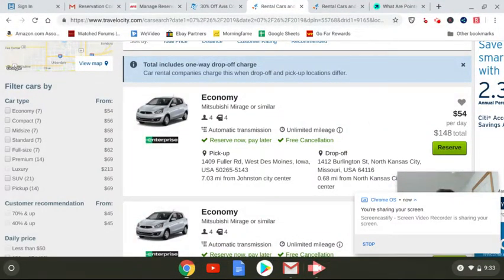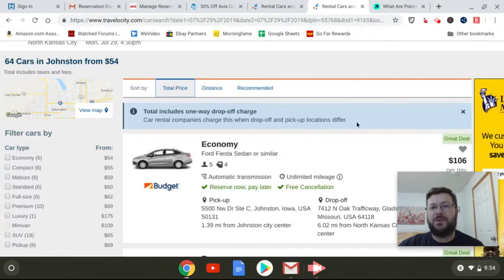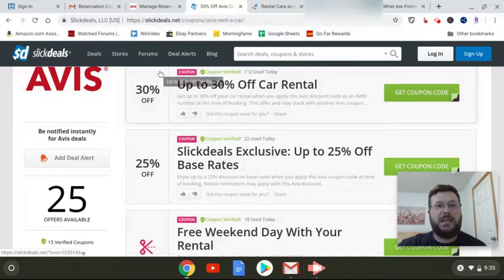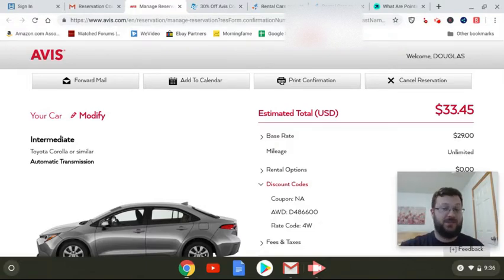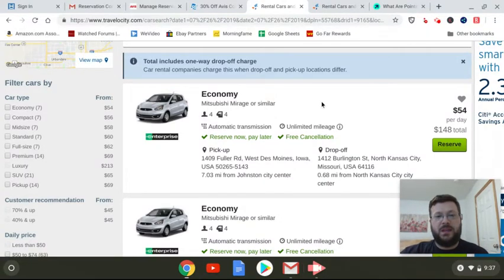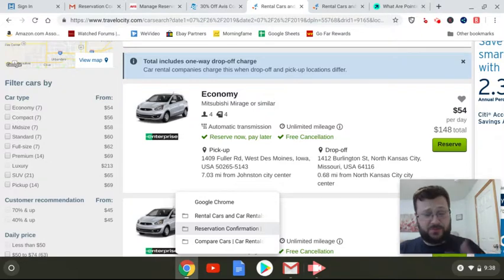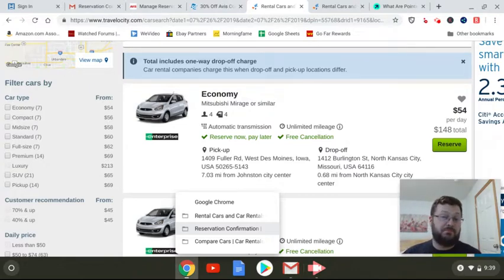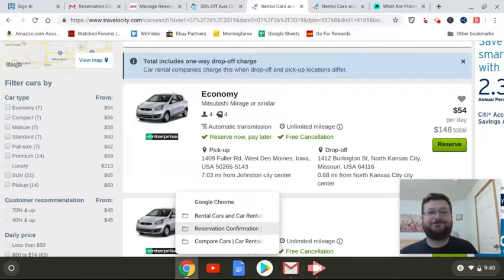Avis/Budget 1-Way Rental for 35% Off - Amazing Car Rental Deal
Have you ever been frustrated at how expensive a one-way car rental can be? In this video, I talk about how I found a very good price on a 1-way car rental with Avis. This was a "prequel" to my larger video topic about buying a car out-of-state.

Link to the Chase Ink Business Preferred credit card

In my case, I live in Iowa but bought a car in Missouri. Therefore, I had to drive from Central Iowa to Kansas City, Missouri to buy a car. Since I still can't drive two cars at once, that means I had to rent a 1-way car.

I found a good deal by doing some web searching, including on the site "Slick Deals" Coupons make for great deals.

I'm also getting airline miles due to my rental car, and getting credit card points due to my use of the Chase Ink Business Preferred credit card.

This is a refer-a-friend link. I will get some extra points if you use this link and get one!